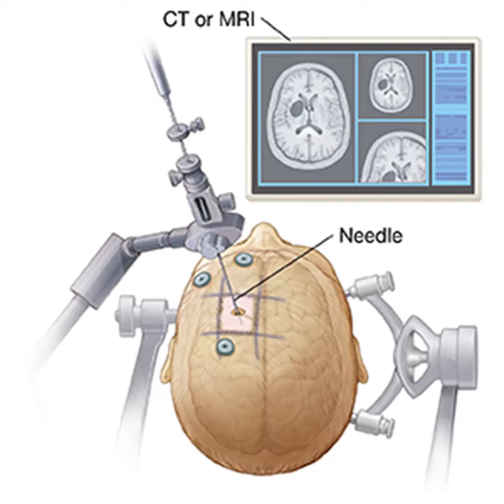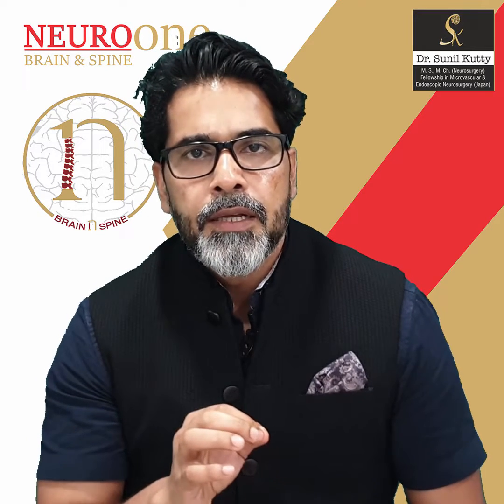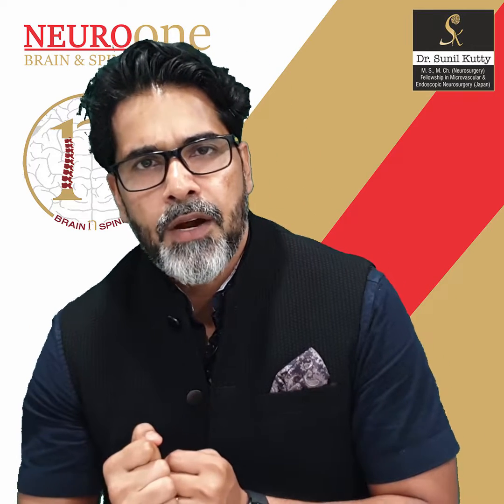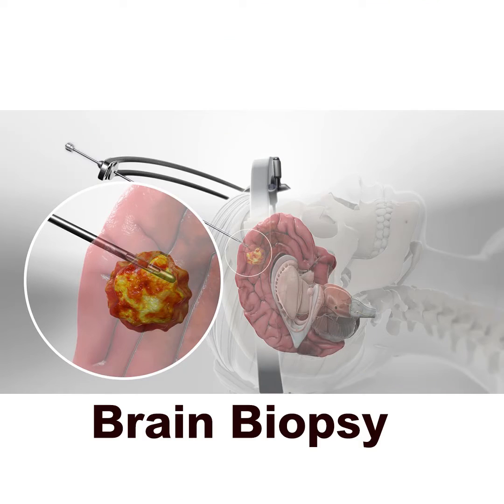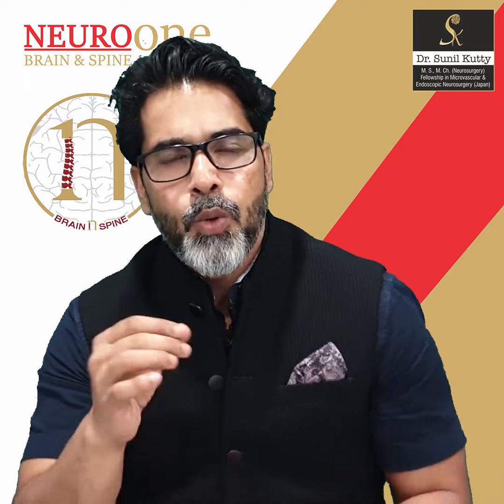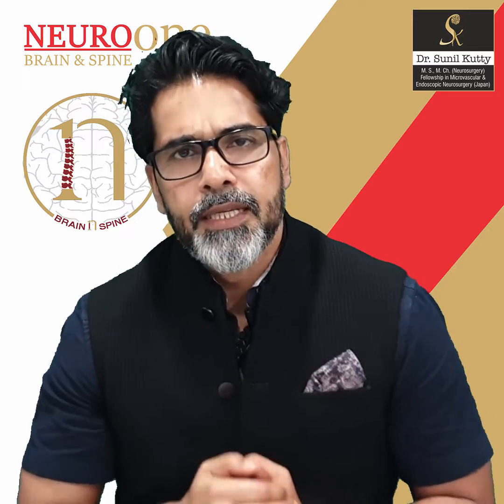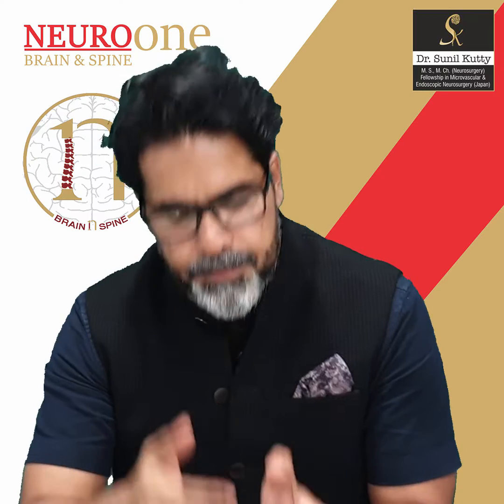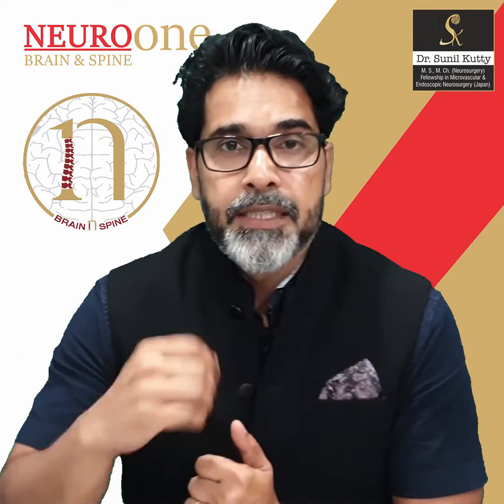Brain Biopsy vs Biopsy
Brain Biopsy a Procedure which, though it sounds like a biopsy is actually a full fledged neurosurgical procedure.